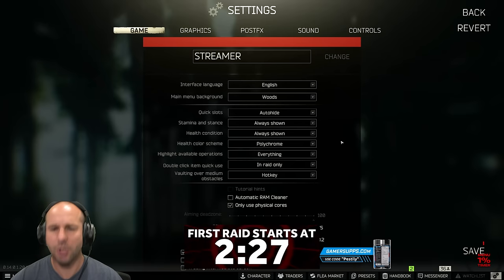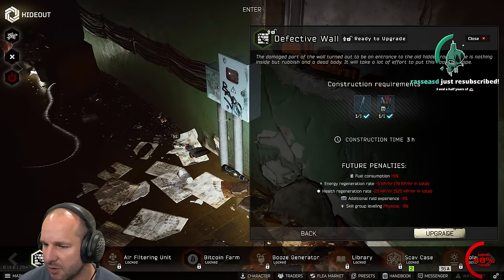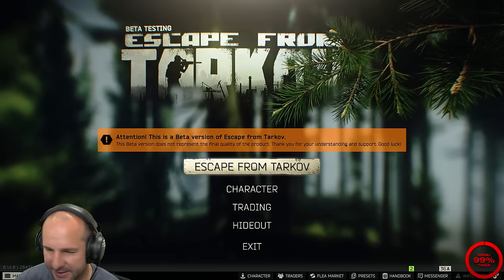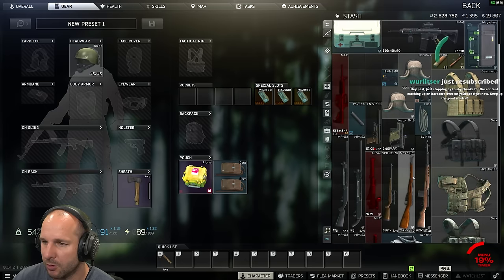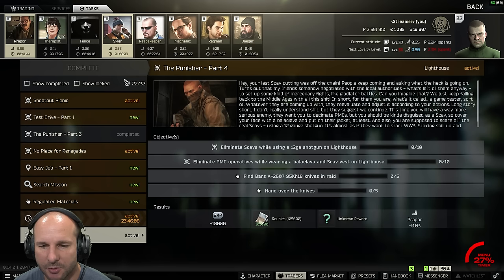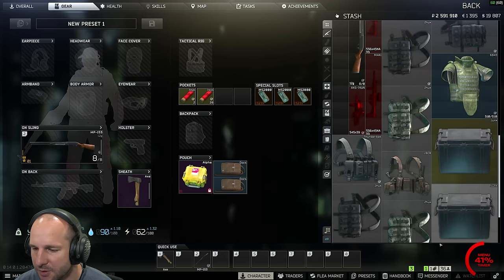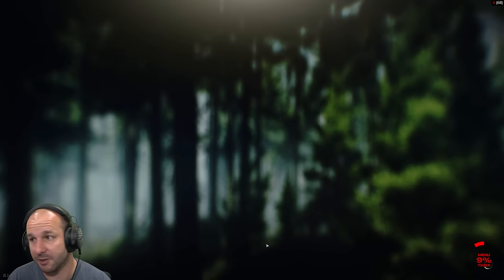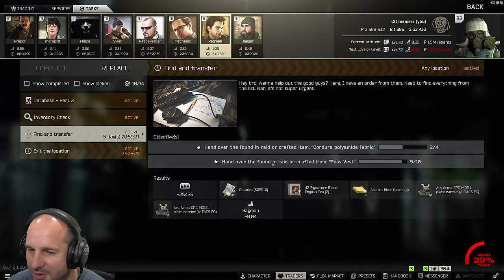MY WORST MISTAKE EVER - Hardcore S11 - #34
Film date: January 25th, 2024

YouTube Channels!